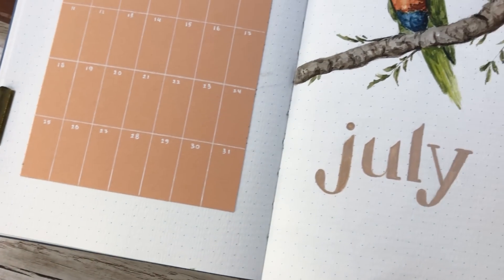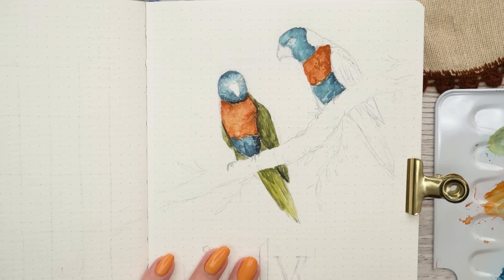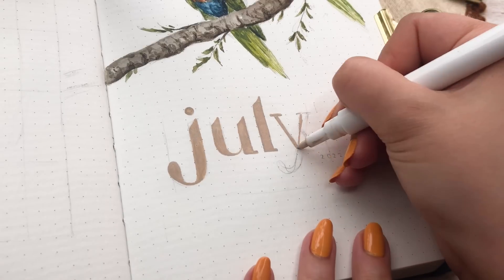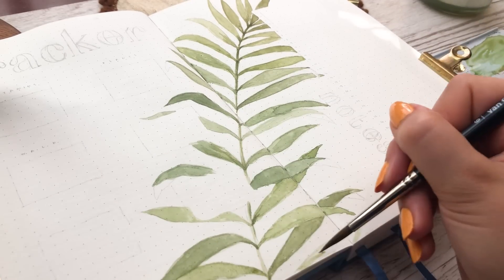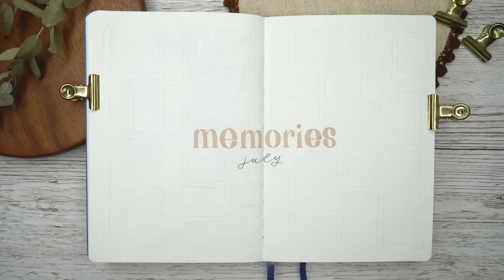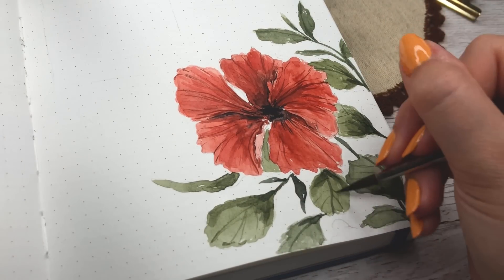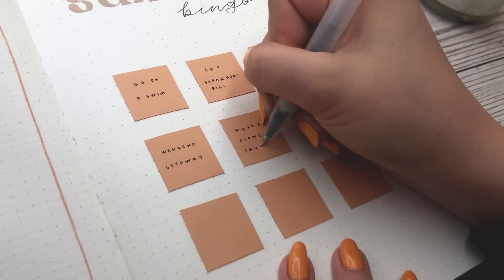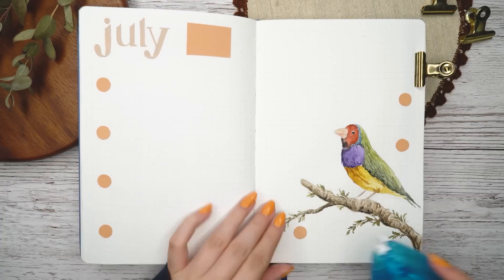PLAN WITH ME | July 2022 Bullet Journal Setup | Tropical Theme With Watercolors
For my July 2022 bullet journal setup I went with tropical vibes and I painted some plants and animals in very minimalistic style 🦜 This video is a lot shorter from some of my other ones but I was surprisingly fast with my setup this time, it only took one day!

✨ MUSIC

My notebook:
Mellow Days “Rêverie” 160gsm Watercolor Notebook (gifted)

Brushes:
Van Gogh watercolor brush series 191 no. 6

Other:
Nail polish
Essie ”you know the espadrille”

binder clips and triangle ruler
Søstrene Grene

✨ ABOUT ME

00:00 Intro
00:26 New notebook
00:54 Cover page and calendar
07:17 Tracker spread
11:25 Memories spread
13:00 Content planner
16:44 Summer bingo
18:33 Weekly spread
21:45 Final flip through